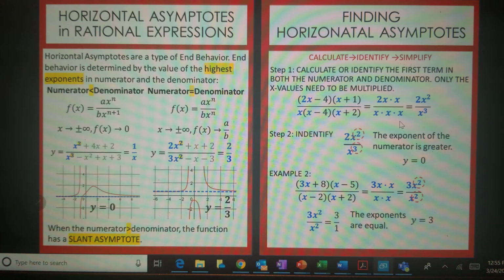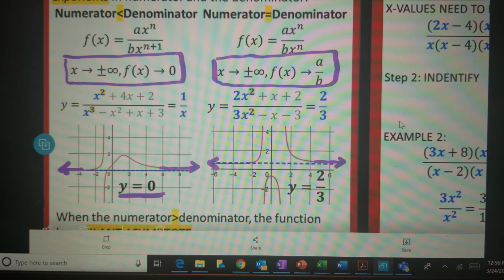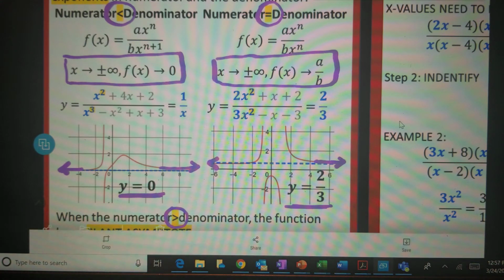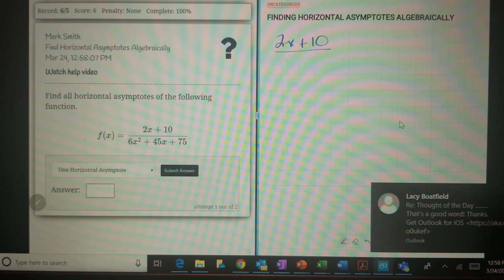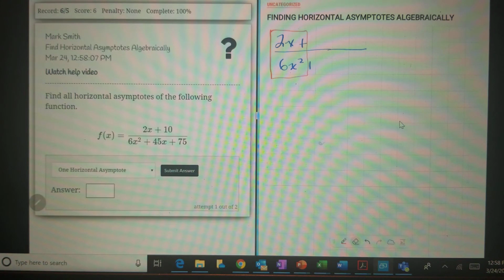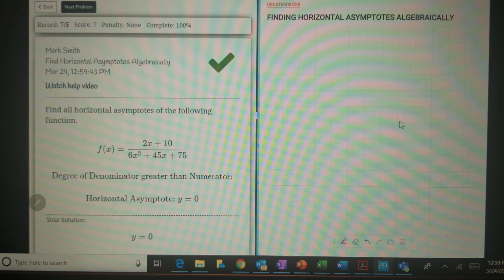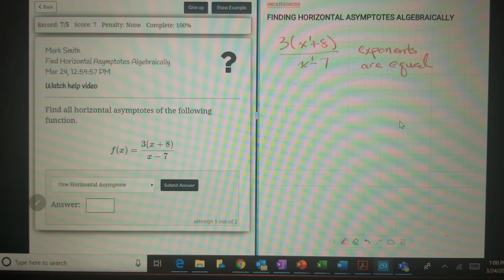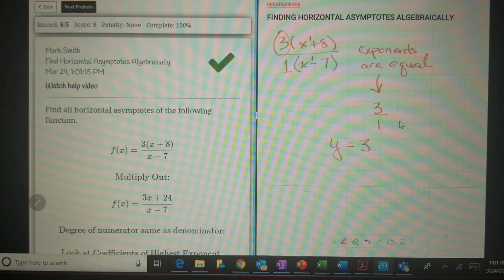Alg II Unit 4.6 Find Horizontal Asymptotes in Rational Expressions